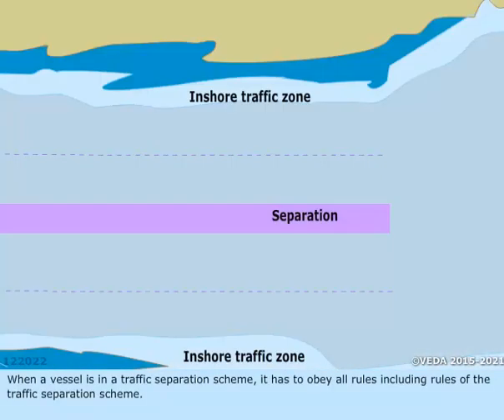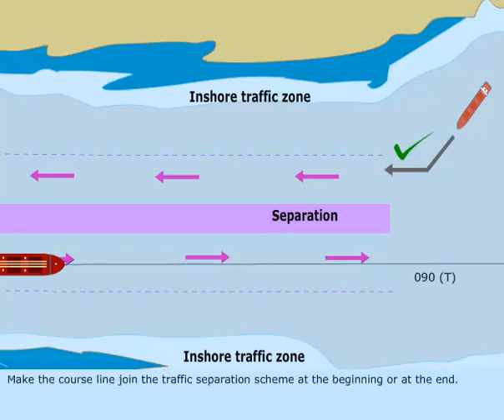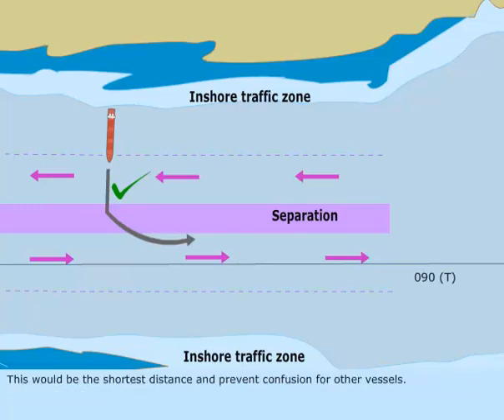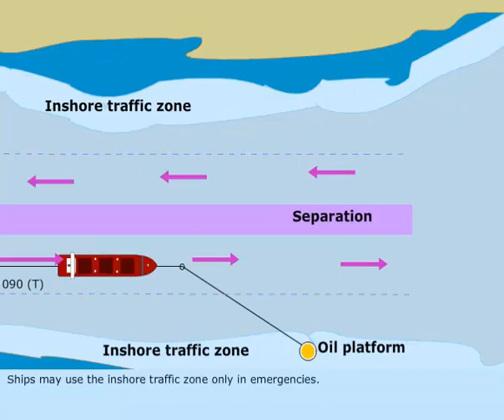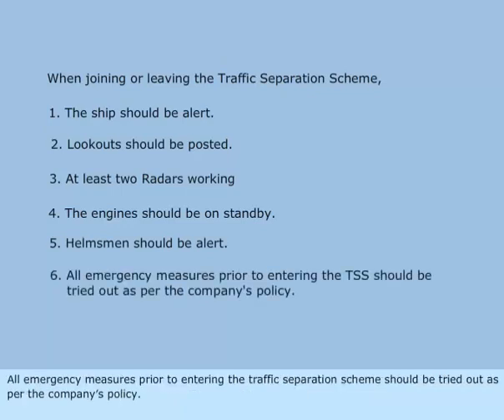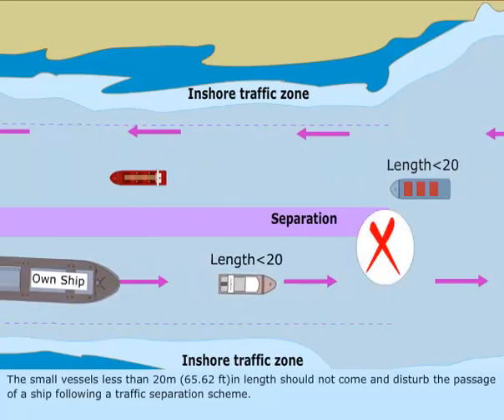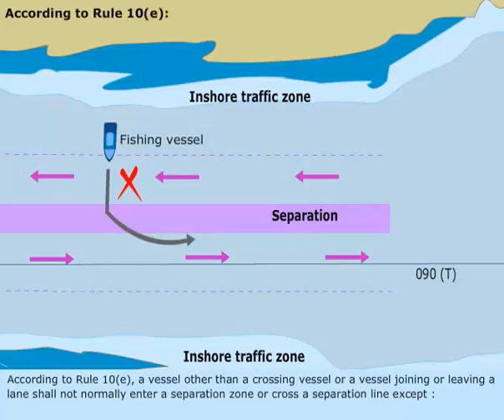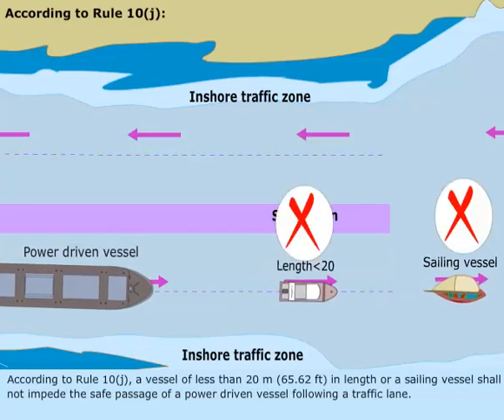COLREGS RULE 10 - Traffic separation schemes | COLLISION REGULATIONS | MERCHANT NAVY KNOWLEDGE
RULE 10
Traffic separation schemes
(a) This Rule applies to traffic separation schemes adopted by the Organization
and does not relieve any vessel of her obligation under any other rule.
50 A Guide to the Collision Avoidance Rules
(b) A vessel using a traffic separation scheme shall:
(i) proceed in the appropriate traffic lane in the general direction of traffic
flow for that lane;
(ii) so far as practicable keep clear of a traffic separation line or separation
zone;
(iii) normally join or leave a traffic lane at the termination of the lane, but
when joining or leaving from either side shall do so at as small an angle
to the general direction of traffic flow as practicable.
(c) A vessel shall so far as practicable avoid crossing traffic lanes, but if obliged
to do so shall cross on a heading as nearly as practicable at right angles to the
general direction of traffic flow.
(d) (i) A vessel shall not use an inshore traffic zone when she can safely use the
appropriate traffic lane within the adjacent traffic separation scheme.
However, vessels of less than 20 m in length, sailing vessels and vessels
engaged in fishing may use the inshore traffic zone.
(ii) Notwithstanding subparagraph d(i), a vessel may use an inshore traffic
zone when en route to or from a port, offshore installation or structure,
pilot station or any other place situated within the inshore traffic zone or
to avoid immediate danger.
(e) A vessel other than a crossing vessel or a vessel joining or leaving a lane shall
not normally enter a separation zone or cross a separation line except:
(i) in cases of emergency to avoid immediate danger;
(ii) to engage in fishing within a separation zone.
(f) A vessel navigating in areas near the terminations of traffic separation
schemes shall do so with particular caution.
(g) A vessel shall so far as practicable avoid anchoring in a traffic separation
scheme or in areas near its terminations.
(h) A vessel not using a traffic separation scheme shall avoid it by as wide
a margin as is practicable.
(i) A vessel engaged in fishing shall not impede the passage of any vessel
following a traffic lane.
(j) A vessel of less than 20 metres in length or a sailing vessel shall not impede
the safe passage of a power-driven vessel following a traffic lane.
(k) A vessel restricted in her ability to manœuvre when engaged in an operation
for the maintenance of safety of navigation in a traffic separation scheme is
exempted from complying with this Rule to the extent necessary to carry out
the operation.
(l) A vessel restricted in her ability to manœuvre when engaged in an operation
for the laying, servicing or picking up of a submarine cable, within a traffic
separation scheme, is exempted from complying with this Rule to the extent
necessary to carry out the operation.

Ships’ routeing
The separation of opposing streams of traffic by means of traffic separation schemes
is one of several routeing measures adopted by IMO. The IMO’s responsibility for
Steering and sailing rules 51
ships’ routing is founded in the International Convention for Safety Of Life At Sea
(SOLAS), 1974, as amended, Chapter V/Regulation 10, which recognizes the IMO as
the only international body for establishing on an international level ships’ routeing
systems. The purpose of ships’ routeing is to improve the safety of navigation in
converging areas and in areas where the density of traffic is great or where the
freedom of movement of shipping is inhibited by restricted sea-room, the existence of
obstructions to navigation, limited depths or unfavourable meteorological conditions.
The criteria and principles applicable to all routeing measures are set out in the
General Provisions on Ships’ Routeing, which form part of IMO Resolution A 572(14)
as amended. Routeing schemes and the General Provisions on Ships’ Routeing are
kept under continuous review by IMO and amendments are made when required.
The use of routeing systems
The following principles on the use of routeing systems are laid down in the IMO
General Provisions on Ships’ Routeing:
1. Unless stated otherwise, routeing systems are recommended for use by all ships
and may be made mandatory for all ships, certain categories of ships or ships
carrying certain cargoes.
2. Routeing systems are intended for use by day and by night in all weathers, in icefree waters or under light ice conditions where no extraordinary manœuvres or
assistance by ice-breaker(s) are required.